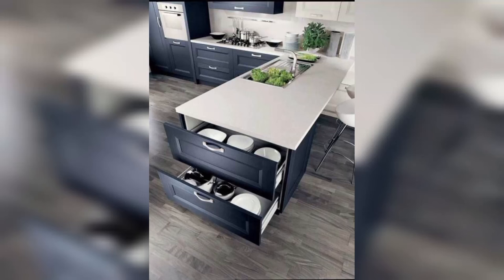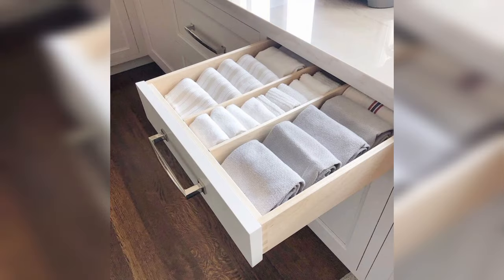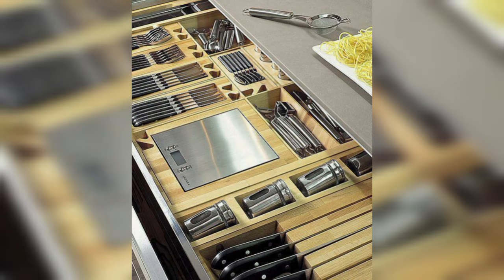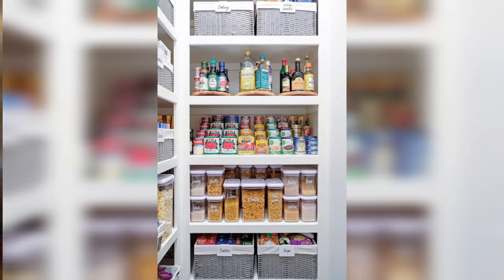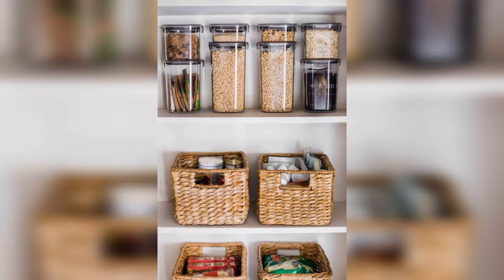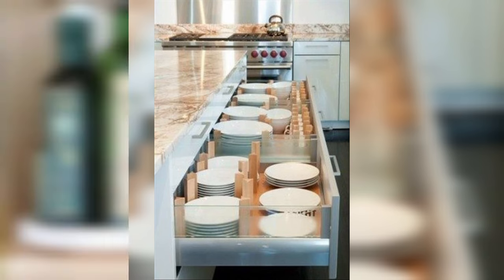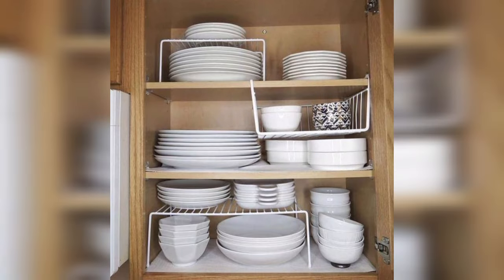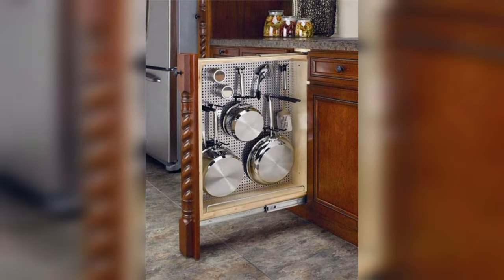Small Kitchen Organization Ideas*Interior kitchen organization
Kitchen organizing Trends 2024 Interior Design ideas

budget friendly kitchen organization
Kitchen organizer rack
Kitchen organizer for small spaces